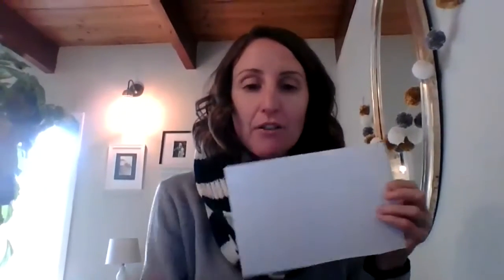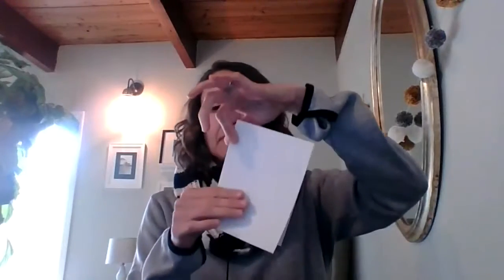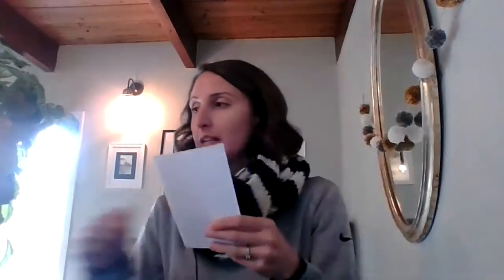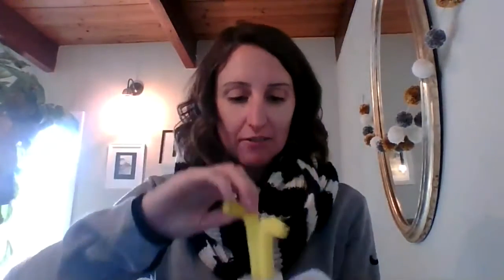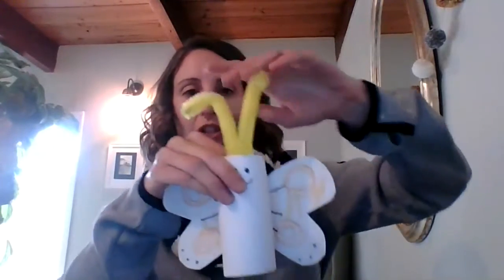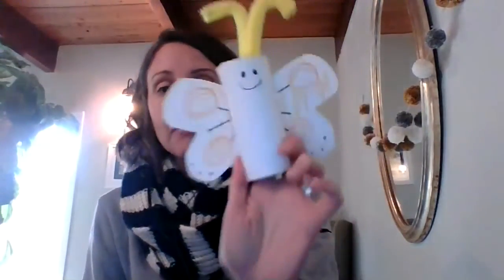Week 3: Make a caterpillar craft inspired by Pete the Cat and the Cool Caterpillar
Gather a toilet paper roll, scratch paper and some tape!